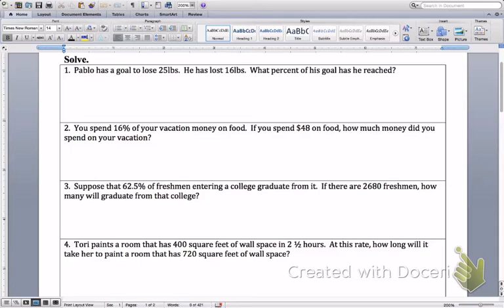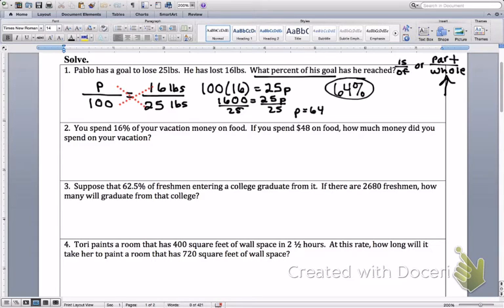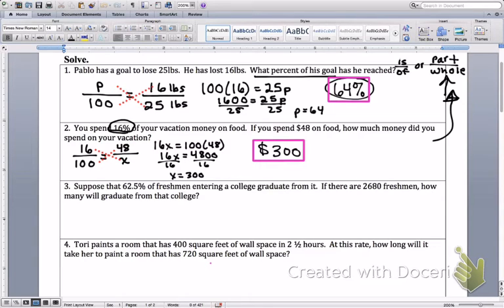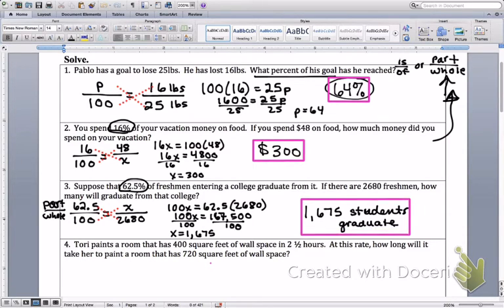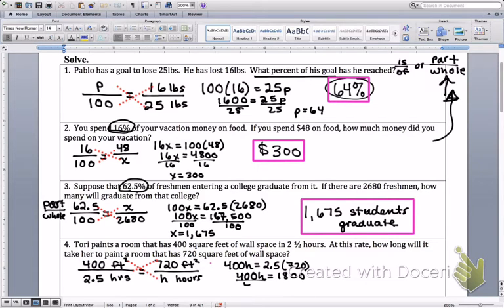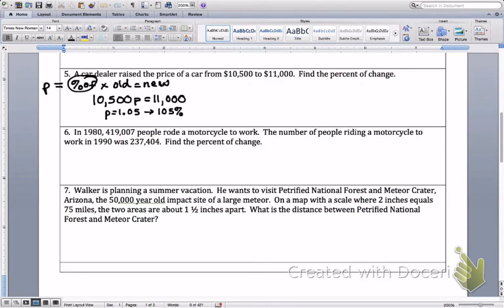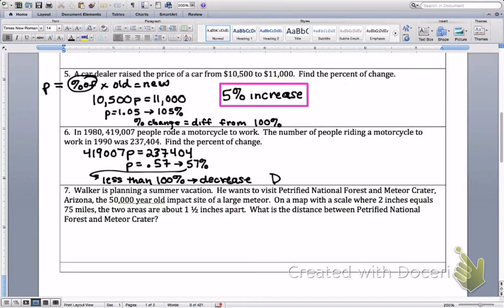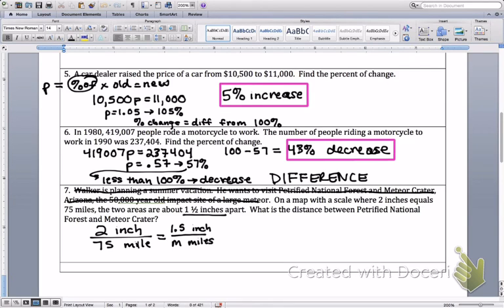Topic 4 Practice Video 1/3